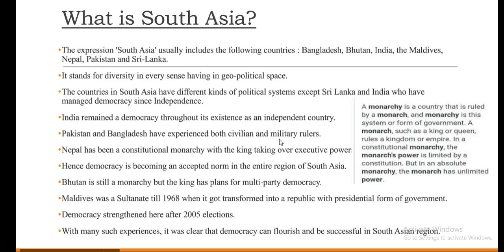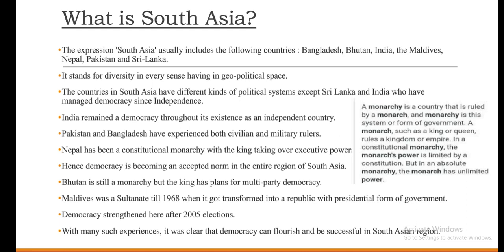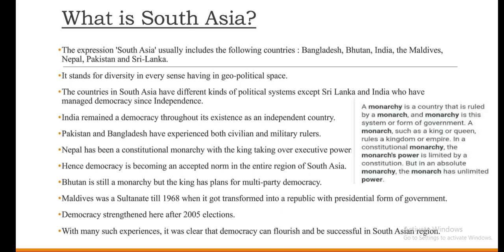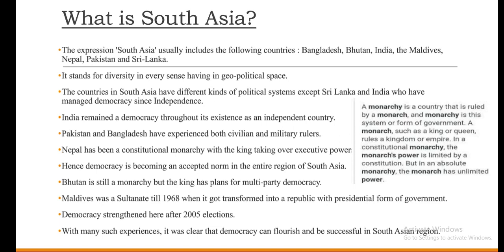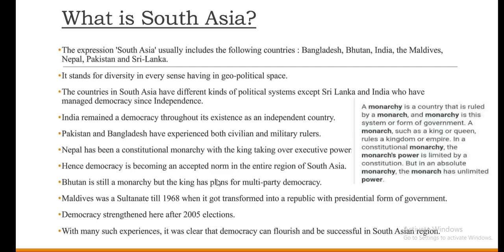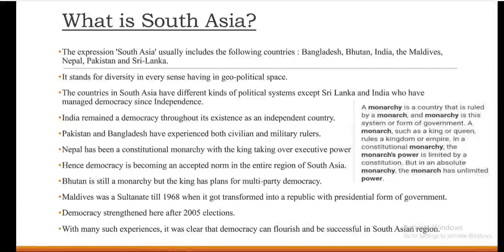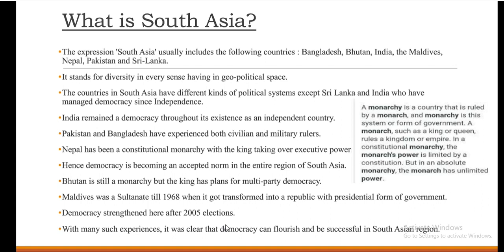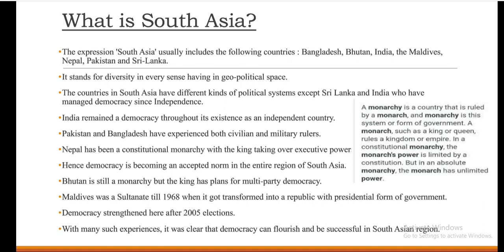12 Arts Political Science Chapter Contemporary South Asia Part 01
12 Arts Political Science Chapter Contemporary South Asia Part 01